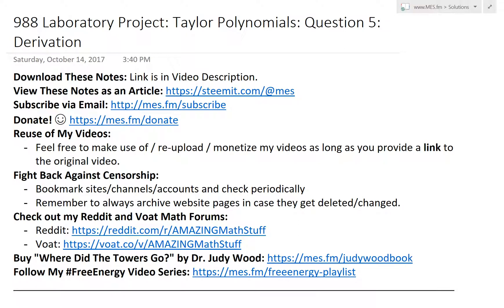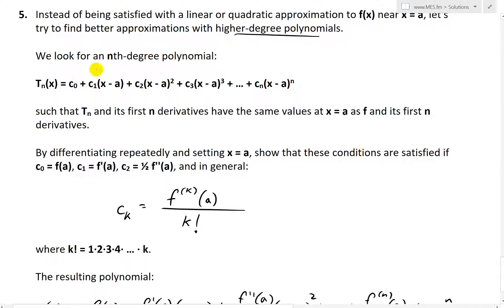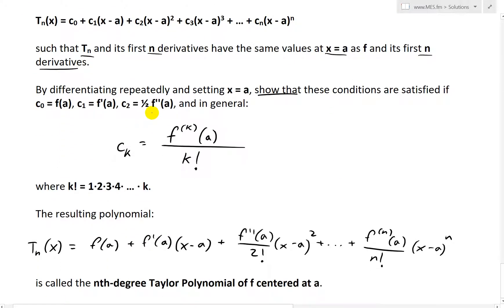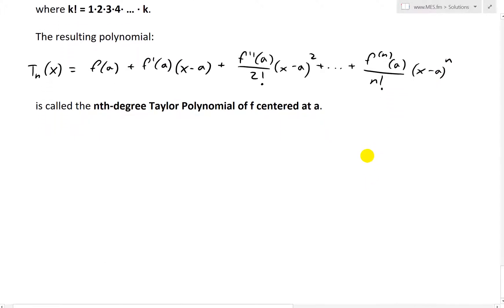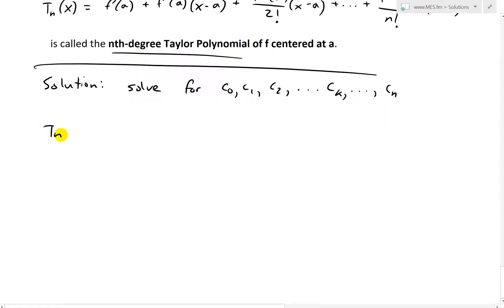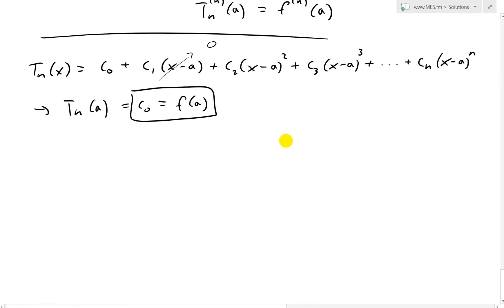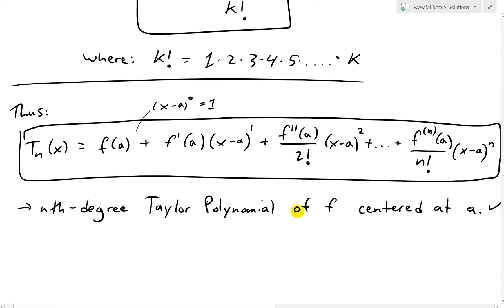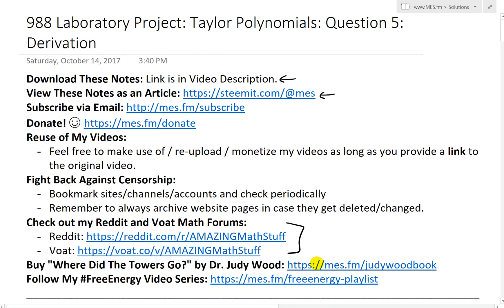Laboratory Project: Taylor Polynomials: Question 5: Proof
In this video I go over Question 5 of the Laboratory Project: Taylor Polynomials and this time derive the general formula for an n-th degree Taylor Polynomial approximating the function f(x) and centered about x = a. In the previous parts of this series, I went over linear and quadratic approximations, but these are in fact still technically Taylor Polynomials but with degrees 1 and 2, respectively. The Taylor Polynomial formula can thus be viewed as a more generalized polynomial approximation to a function centered about a point. In this video I show that when we take the starting point of the quadratic approximation formula and then extend it to include n constants, we can then start to see a pattern when we enforce the conditions that the approximation and its derivatives at the value of x = a is set to be equal to the function we are approximating, and its derivatives, again at x = a. This pattern is such that the general k-th constant is equal to the k-th derivative of f(x) at x = a divided by k factorial (k!). Thus if we want to obtain a higher order polynomial approximation we can simply add more terms and determine the resulting constants from the derivatives of the function we are approximating. This is a very good video in understanding how we can derive formulas through pattern recognition as well as in understanding one of the most useful methods of approximating complicated functions, the Taylor Polynomial; so make sure to watch this video!